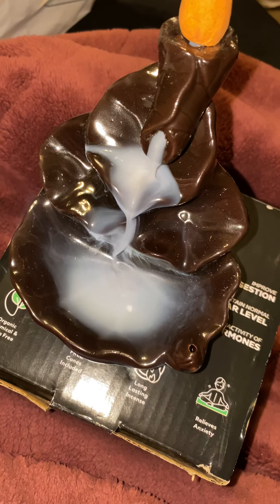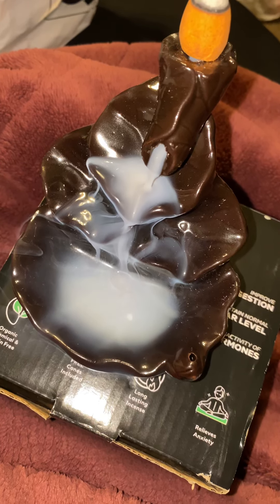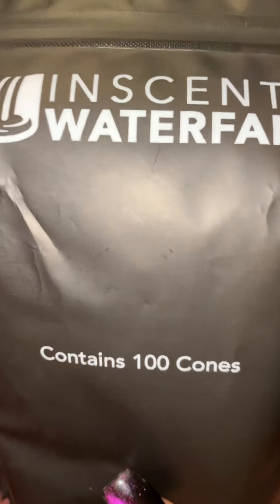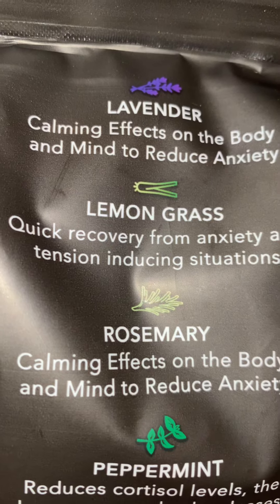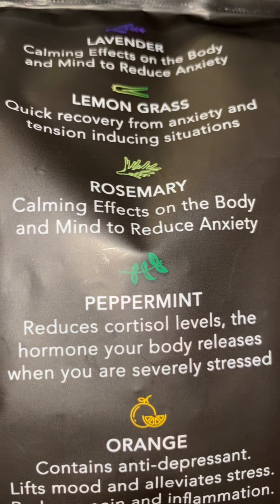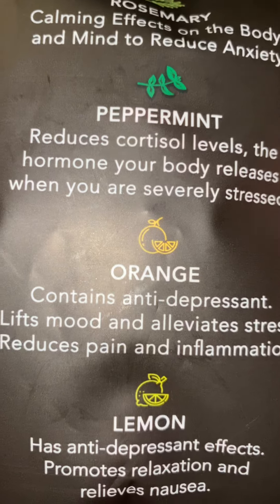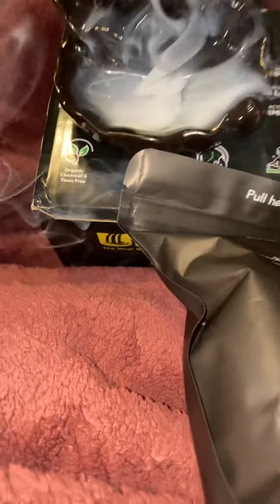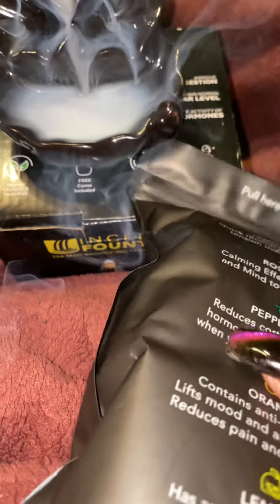Why it really do work you should get you one I love looking at the smoke😁